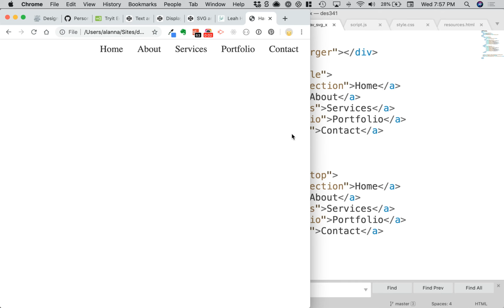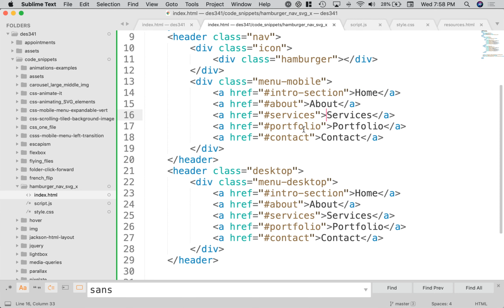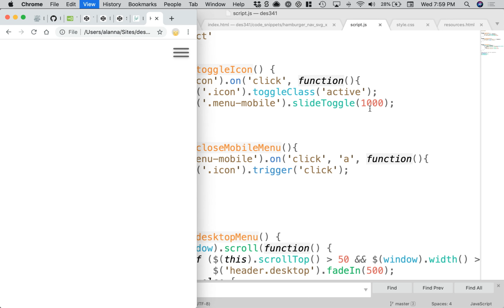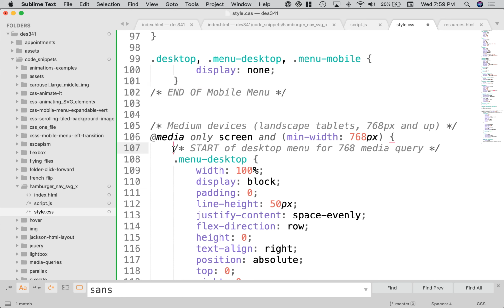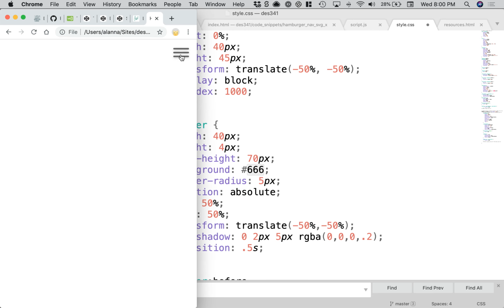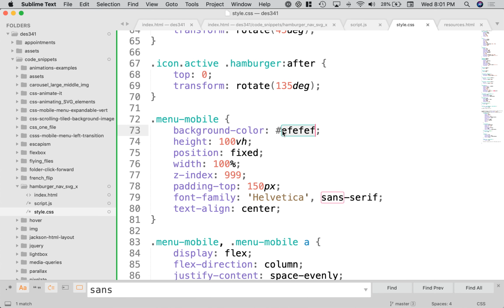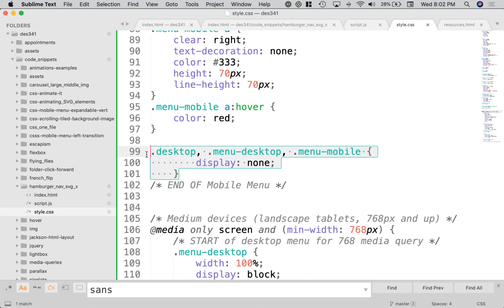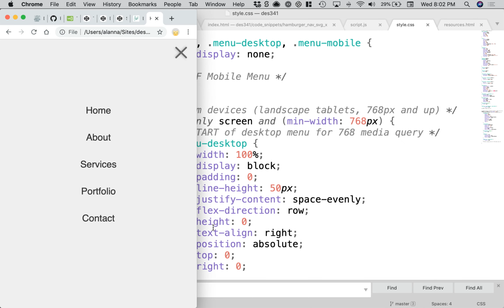Hamburger Menu for Mobile with swooshy close button.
This is a demo for how to use the mobile menu code that can be found here: